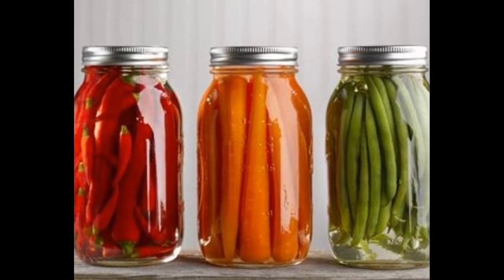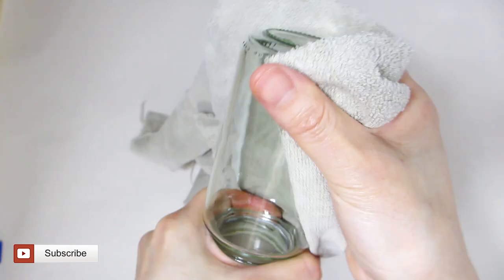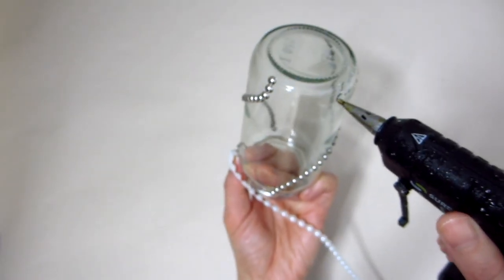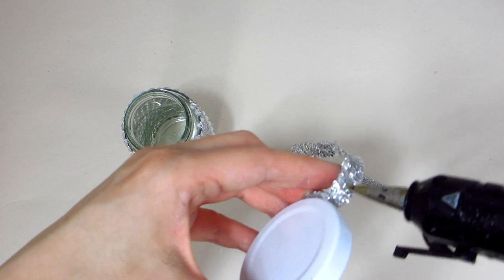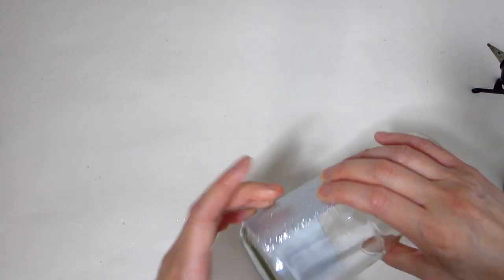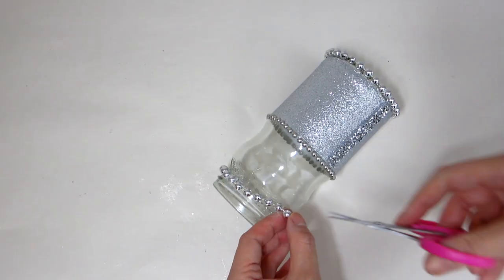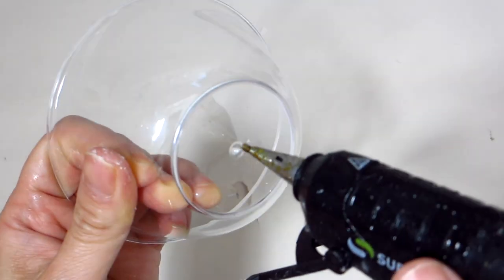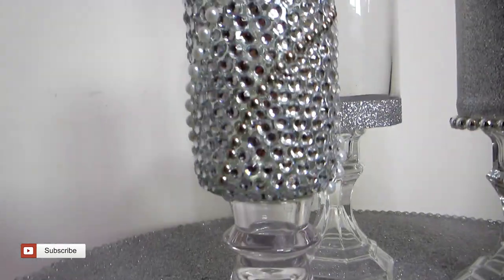DIY Apothecary Jars | Glam Home Decor | Elegant Table Decor | Dollar Tree DIY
In this DIY tutorial I show you how to to recycle and upcycle some some empty glass jars into a set of 3 beautiful apothecary jars - all for only a few dollars. If you would like a copy of the instructions, head over to my website blog @ for a full list of the materials and step-by-step instructions - written in a fun, recipe format.

All projects on this channel are completed with no budget or low budget.

Most of my supplies and materials are from garage sales, Habitat Restore, Dollar Tree, Dollarama, ebay.ca, amazon.ca, Hobby Lobby, Michael's or they are things I already have around the house.

These are some of my favorite arts n crafts tools and supplies whenever I cannot find what I'm looking for in the stores or if I am unable to get out to the store.